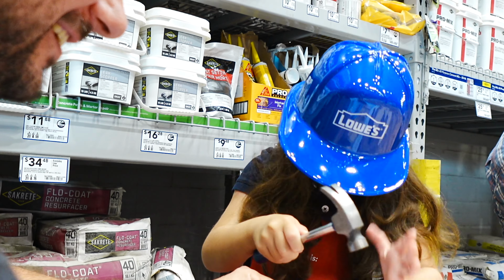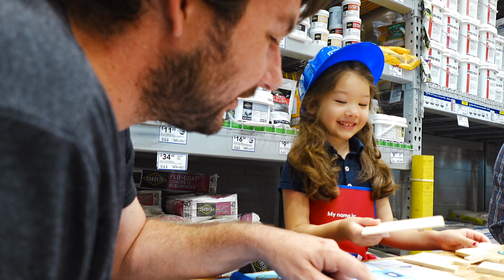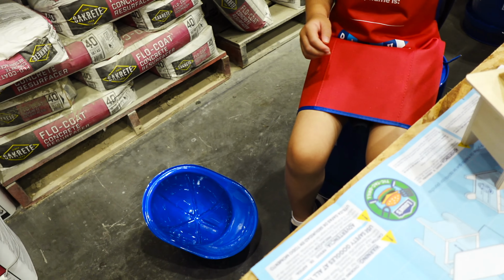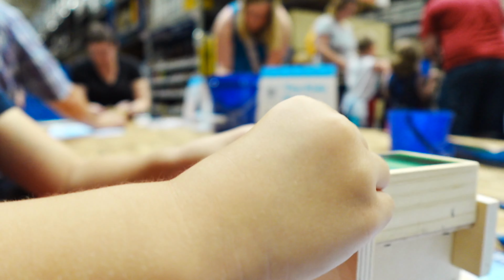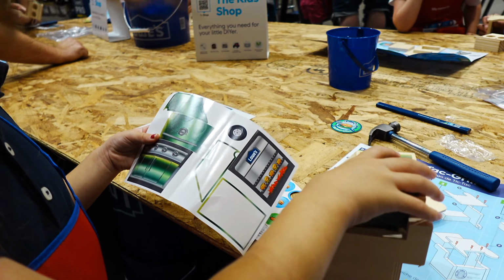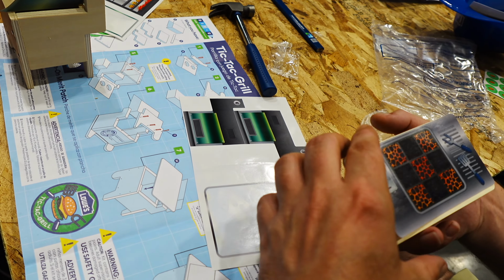Mazam's Vlog #4 : Building a grill/tictactoe at Lowes woodworking workshop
This kids woodworking workshop in Lowes is so awesome. She had so much fun building the tictactoe grill
As always, be great today! :)